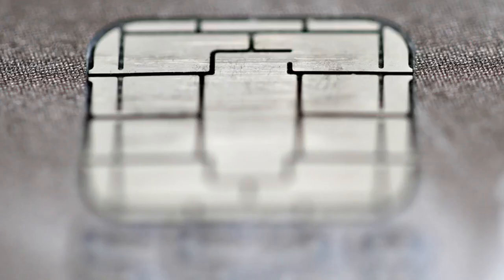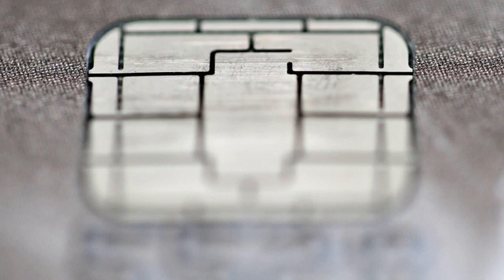Spending down your FSA starts with the right payment card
Reported today on The Seattle Times

If you have money left on your FSA debit card, now is a good time to put it in your wallet alongside your regular bank debit card. The end of the year is the annual deadline to spend your FSA funds.

You probably have an FSA card if you have a flexible spending account, an employee benefit that lets you deduct money from your paychecks tax-free for out-of-pocket health care costs. The FSA debit card may look like a regular bank card, but it can be used for health expenses only. The eligibility list is generous, however. Your next doctor's visit copay, prescription refill or box of bandages could all be covered.

People who don't use up their funds often leave an estimated $50 to $100 behind, according to representatives from FSAStore.com, an online site that specializes in eligible health care products.

There are advantages to using an FSA card to draw down your account, but in some situations, it's better to use the card from your bank or other form of payment, then file a claim to be reimbursed. Here are some of the best times to use each.

WHEN TO USE AN FSA DEBIT CARD

Use your FSA card to pay for health expenses you don't want taken from your regular bank account. This can make it easier to manage your budget, says Paul Miller, a certified public accountant and owner of Miller and Company, an accounting firm in New York. Looking ahead to next year, you can use the card even if your bill is larger than the amount of your year-to-date FSA payroll deductions. Say you have a surprise emergency room visit in January and need to pay $400 out of pocket for your copay, prescriptions and medical equipment.

The FSA card is there for you, provided you signed up for at least $400 to be deducted from your payche